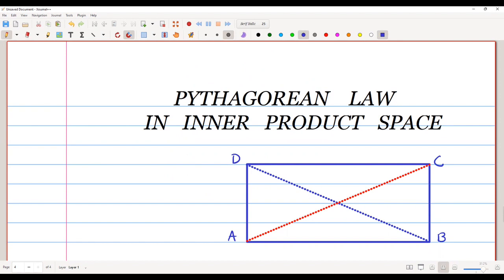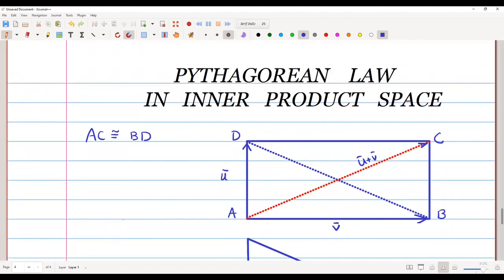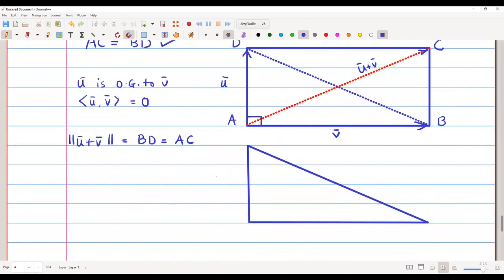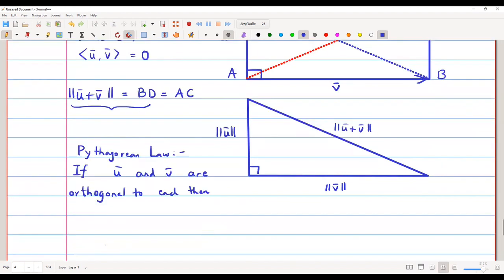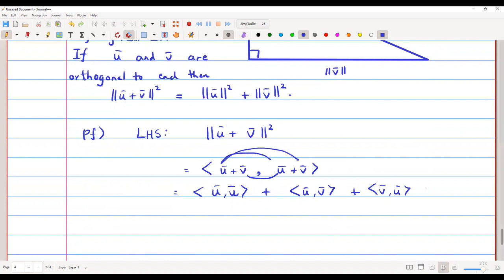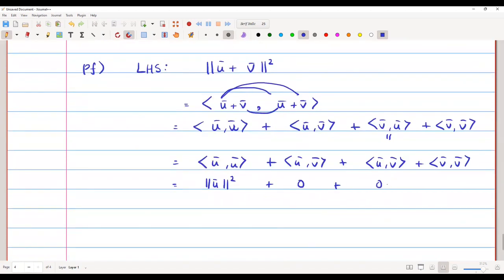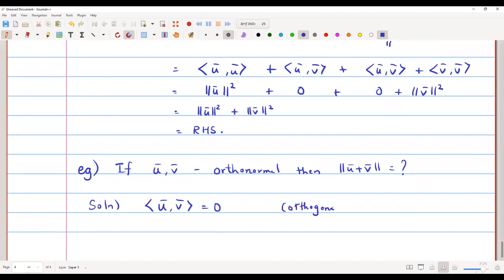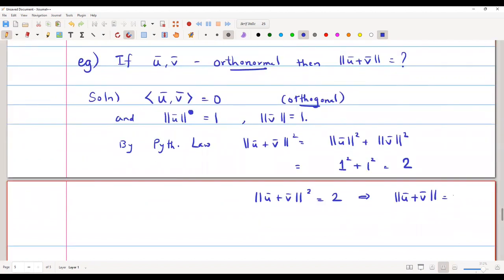Pythagoras Law in Inner Product Space.